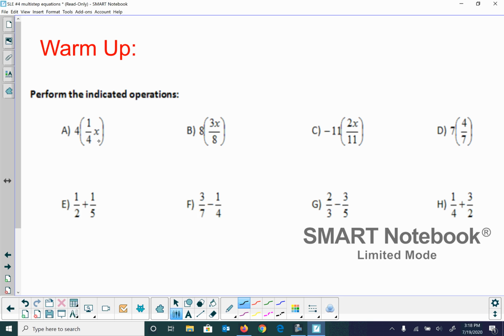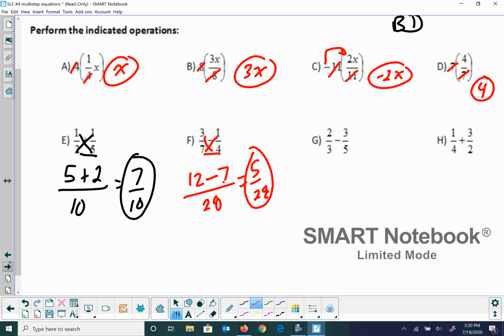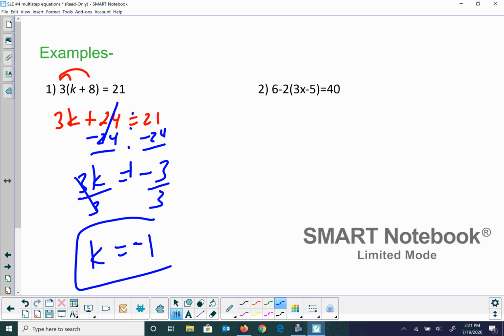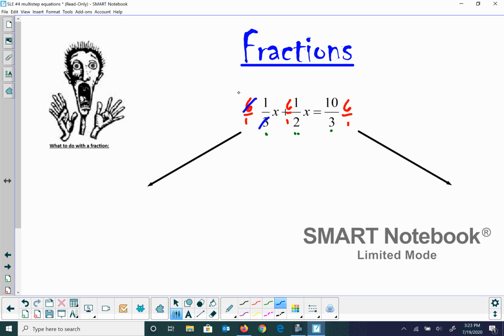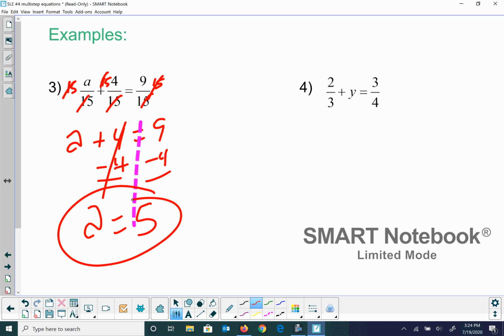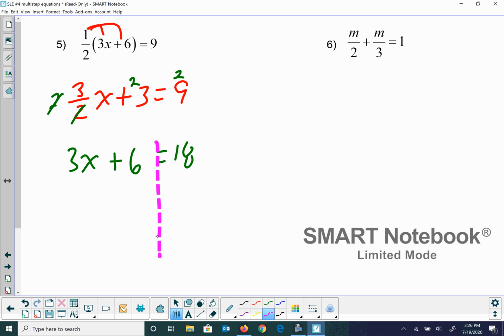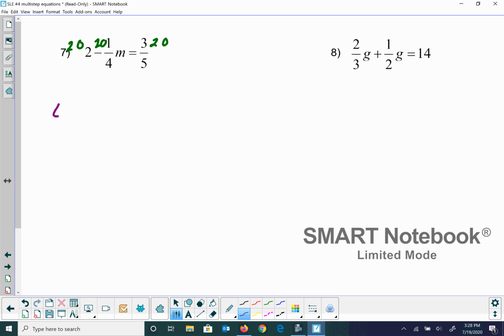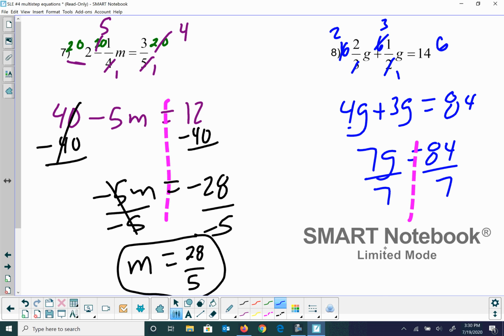cp alg 1 video 4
clearing the denominator to solve equations